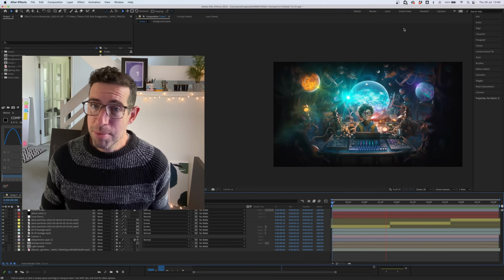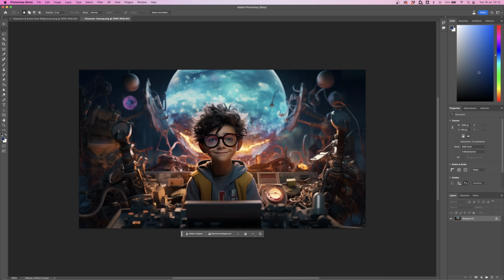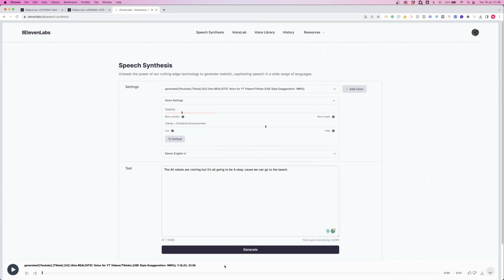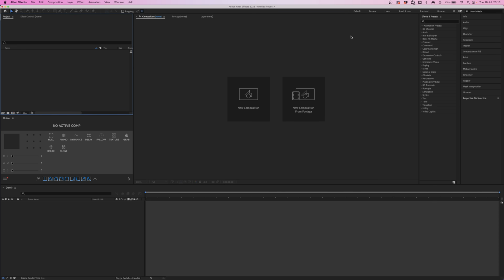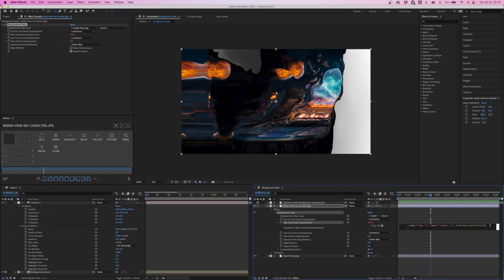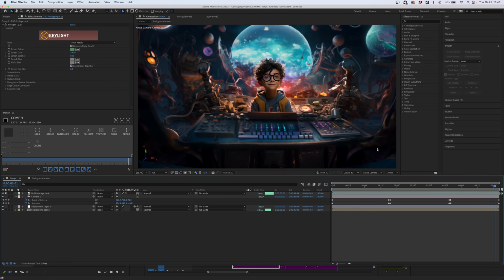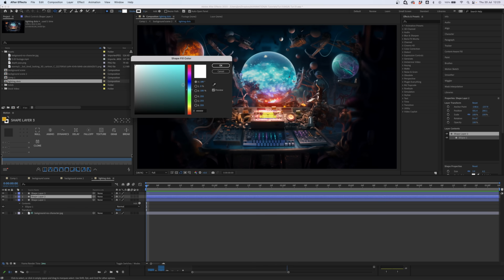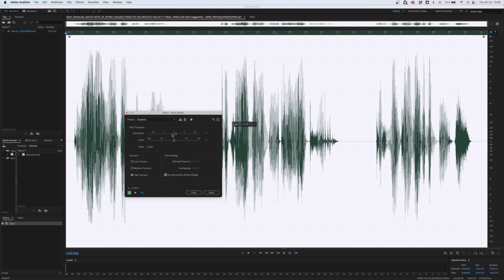Animate MidJourney Images - Full AI Animation Workflow.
In this detailed tutorial, I'll take you through all the steps to create a unique animated character and 3D scene from an original AI-generated image.

Find out more about AI Animation, and register as an AI creative for free

Tools Used in this tutorial:

- MidJourney (You could also use Leonardo.ai or Stable Diffusion)
- Eleven Labs
- D-iD
- Runway ML
- Adobe Photoshop
- Adobe After Effects (Plus paid plugin, 'Optical Flares')
- Adobe Audition.

Upscale Midjourney Images or video exports (i.e. from Runway ML)

Times
0:00 - Intro

0:55 - What we're going to make

1:02 - Compromises

1:18 - Upcoming AI Tools

1:57 - Start of Tutorial - Image Generation

3:34 - Photoshop - Firefly

4:50 - Depth Map

5:35 - AI Voiceover

7:17 - Animate Character Head

8:19 - Runway ML - Background Removal

9:42 - Recap

10:05 - After Effects

23:07 - Finished Result & Outro